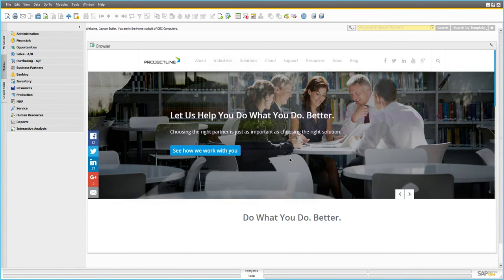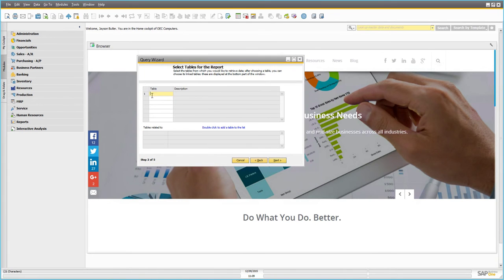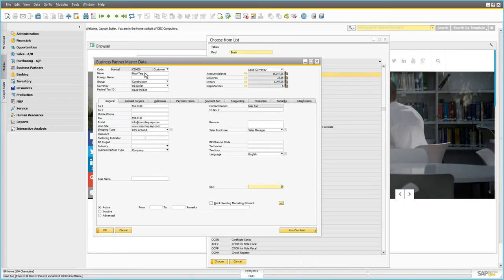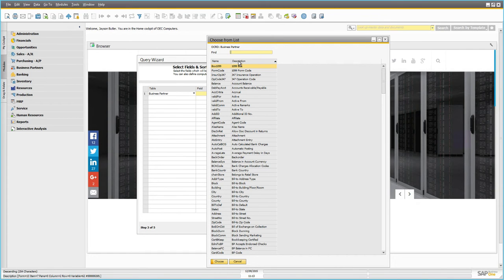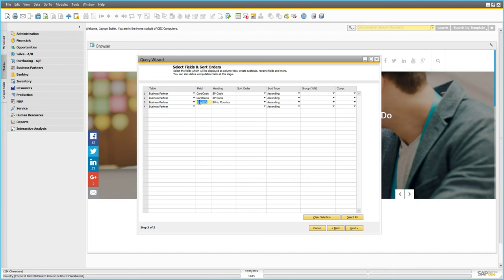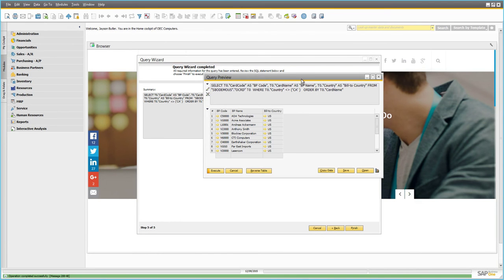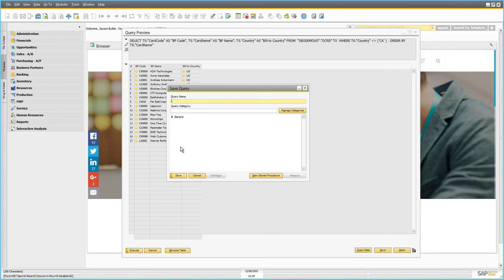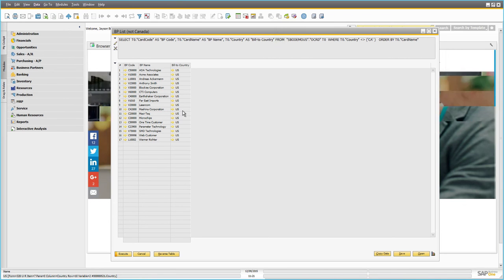SAP Business One Query Wizard Tutorial | Create Ad-hoc Reports in Minutes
For users that aren't familiar with SQL query language, SAP Business One's Query Wizard is a valuable tool to quickly and easily create ad-hoc reports. Learn how to use the Query Wizard in under 15 minutes.